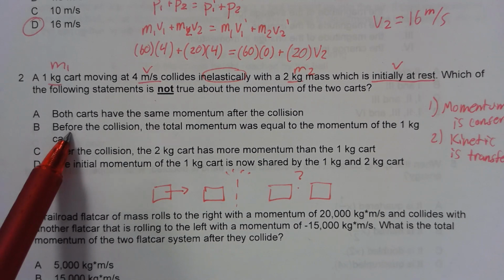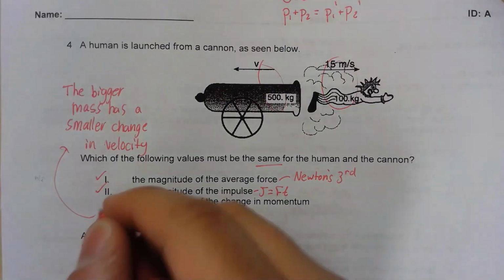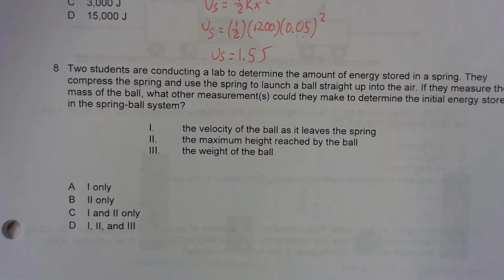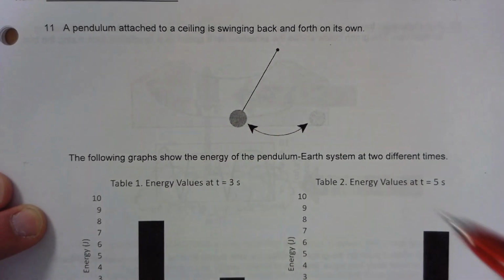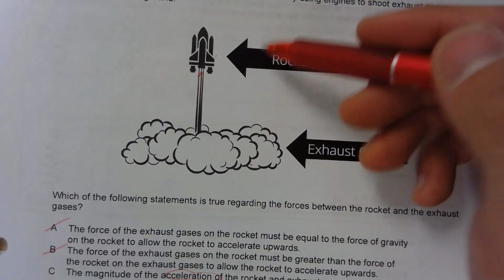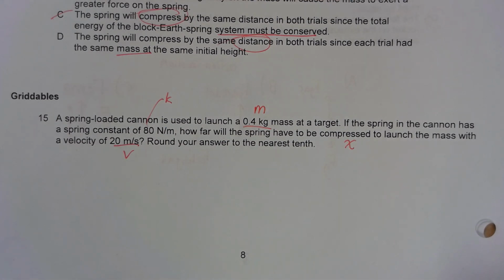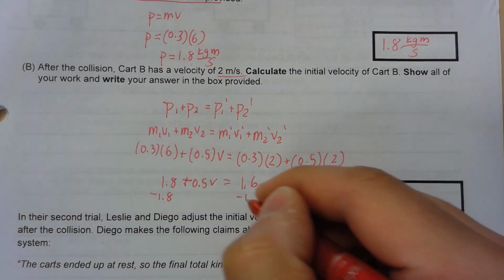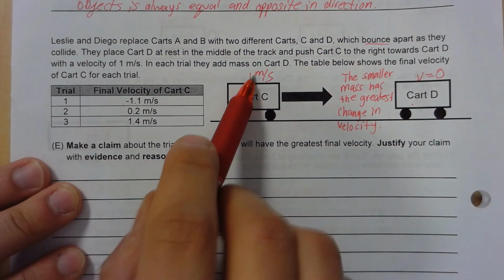12-11-19 Unit 3 Practice Exam Solutions Video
This video walks through the solutions to the entire unit 3 practice exam.

Please note: I made an error on problem 14. The final answer should be 1.4 m, not 2.2 m. I overestimated my ability to do quick mental math.